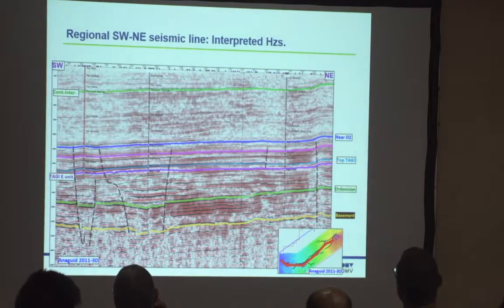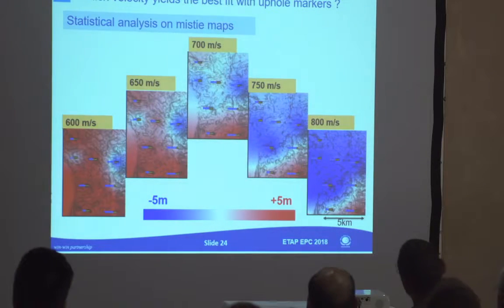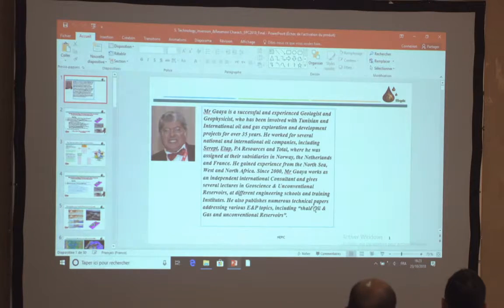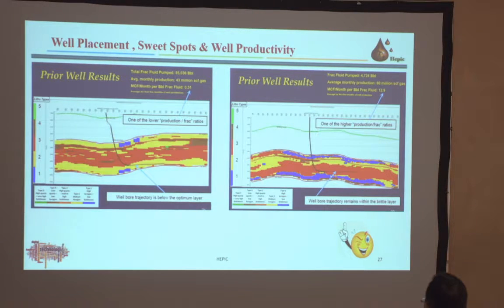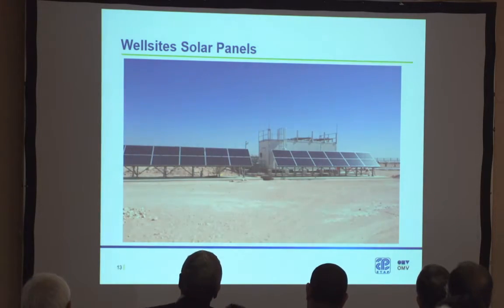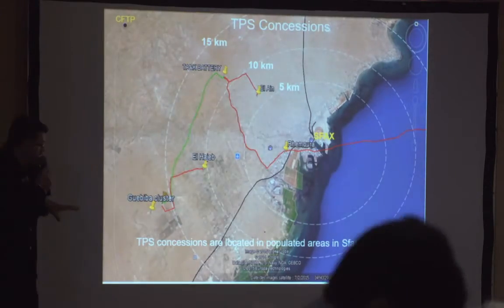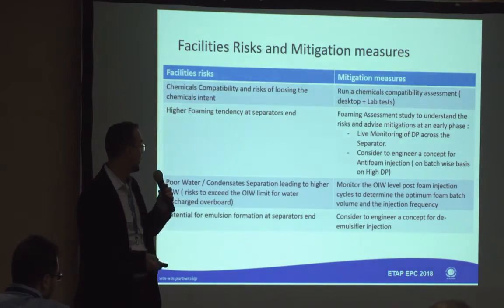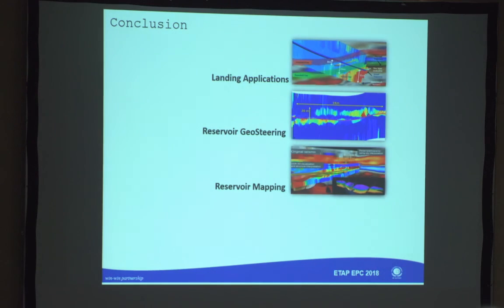Diffusion en direct de ETAP CHAINE2